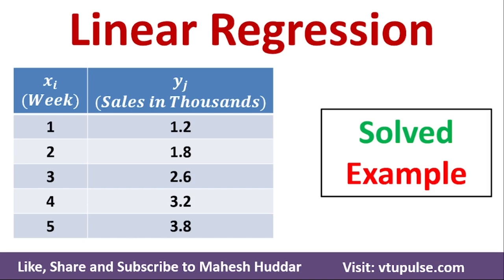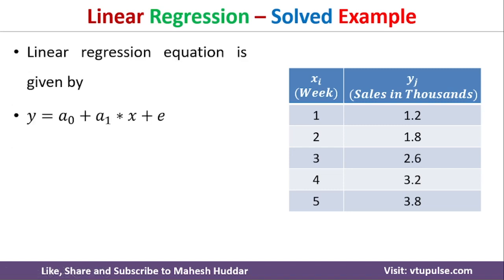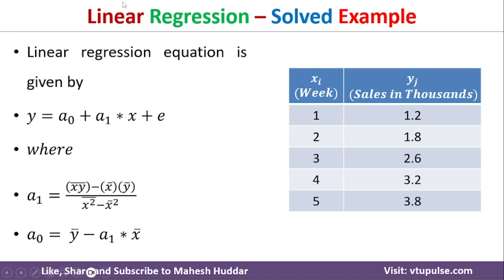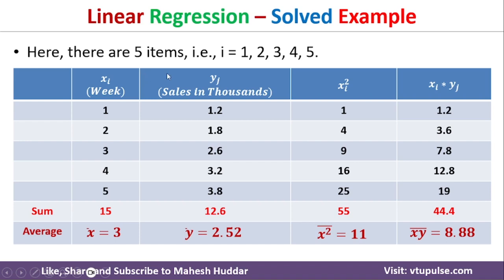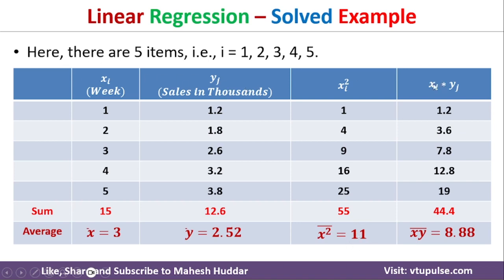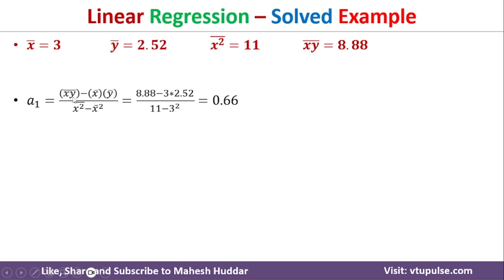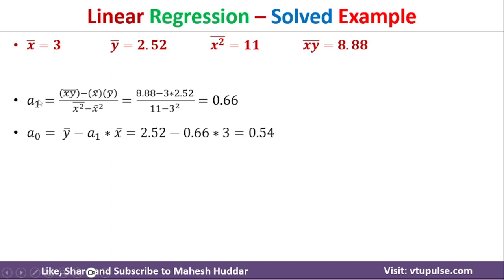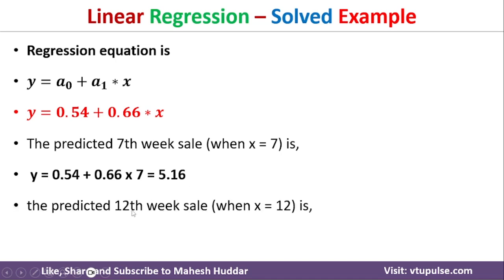Linear Regression Algorithm – Solved Numerical Example in Machine Learning by Mahesh Huddar